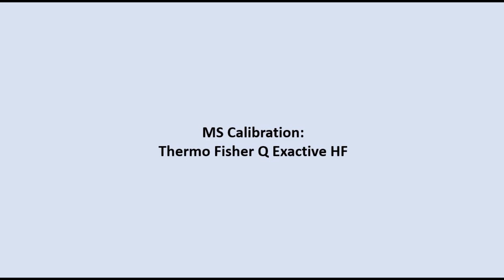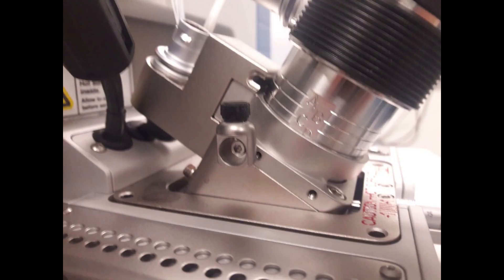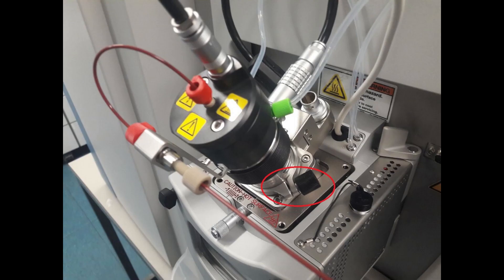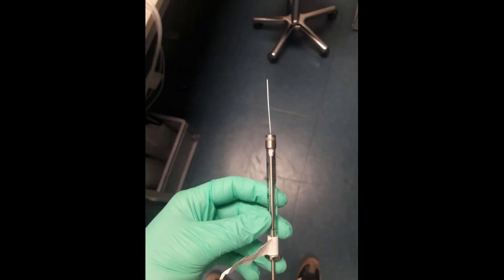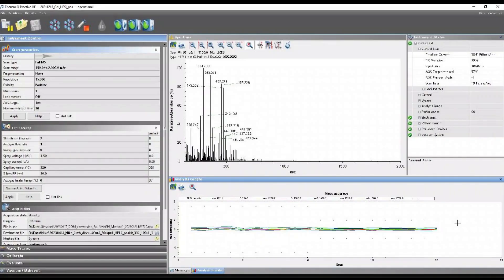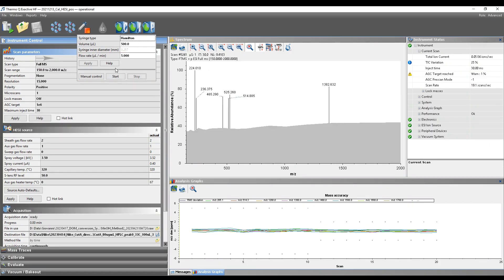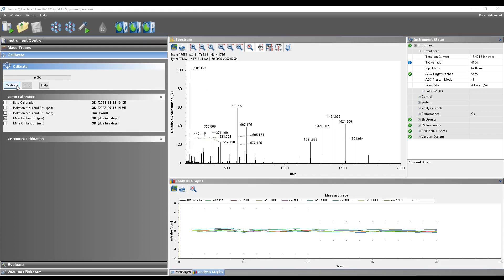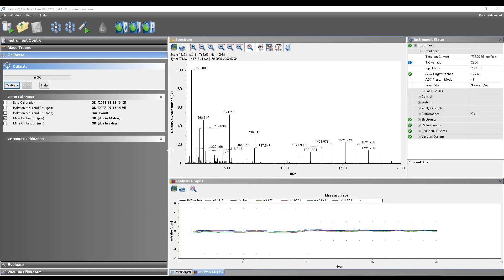Mass Calibration of a Mass Spectrometer, Thermo Fisher Q Exactive HF MS System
In this video, we would like to show you how to calibrate (mass calibration only) a mass spectrometer using the example of the Thermo Fisher Q Exactive HF. We only calibrated in positive mode in this video, but the calibration in negative mode works likewise (make sure to use the proper calibration mix, there are different mixes for positive and negative mode). Hopefully, this video helps you understanding the workflow of a calibration and will ensure that you will be able to properly calibrate your MS system on your own.